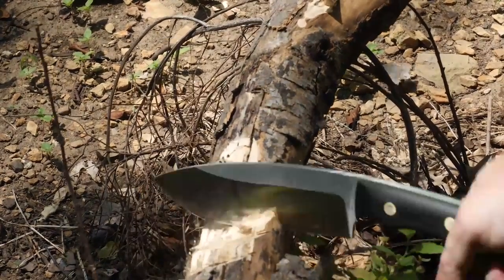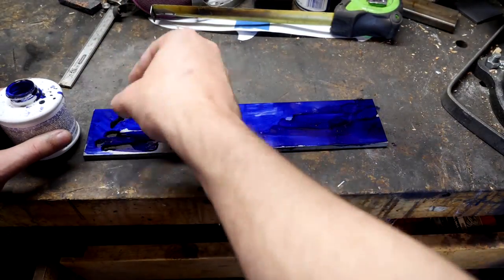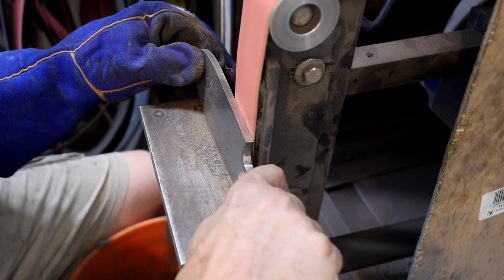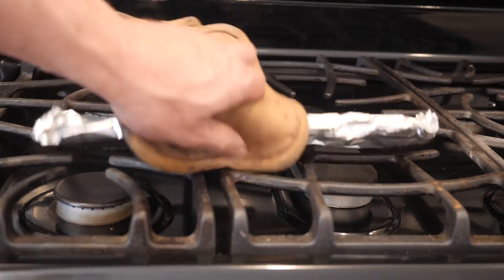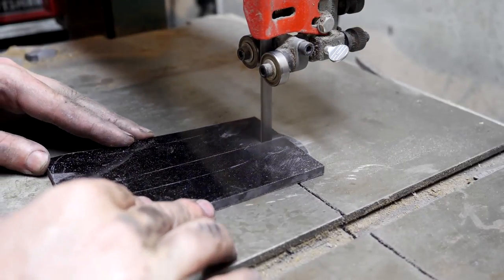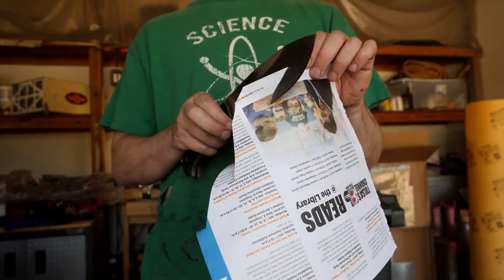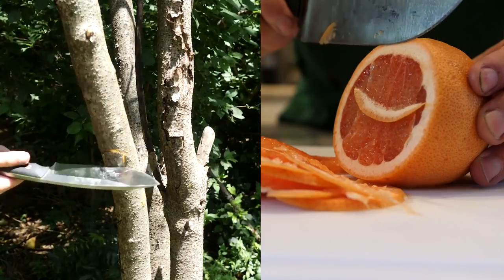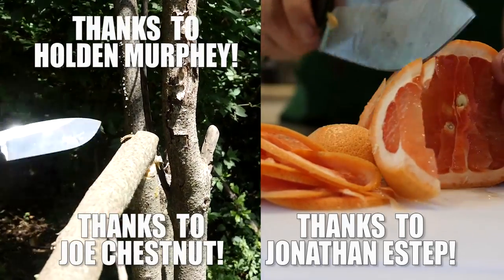Building A Chopper From 80CRV2! Will It Do It All?!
I love choppy choppy!  Can one knife chop and do fine tasks?  Let's   explore that sweet, sweet blade geometry and find out.  Sharpening angle?  If you're not a convex edge fan I have a trick here to add durability and preserve that narrow angle goodness.

and use "GREENBEETLE" for an additional discount on their pro package.

for the music

This videos content is copyrighted and may not be reused, published or distributed without my express, written permission.